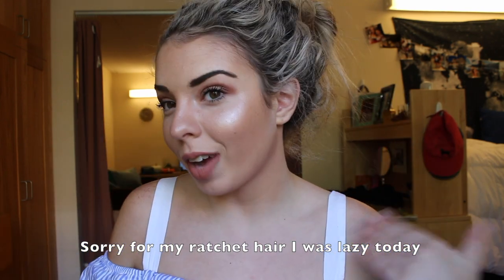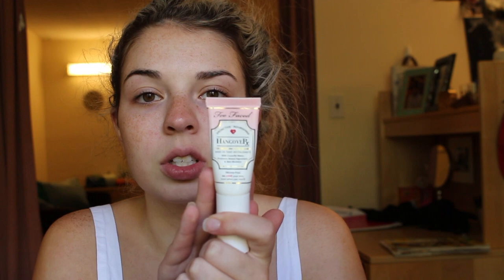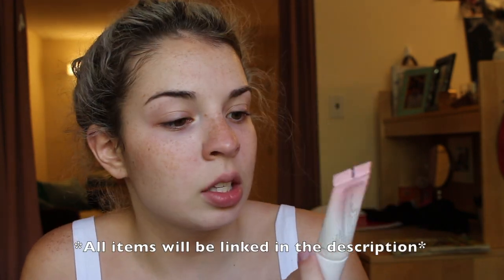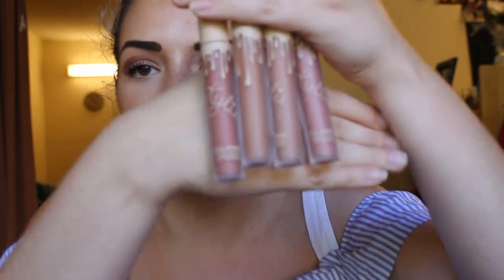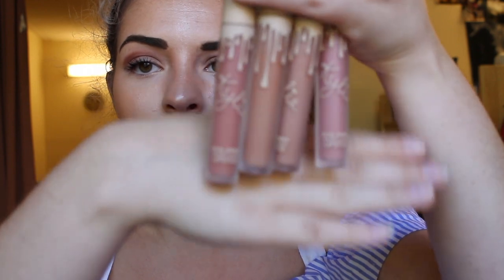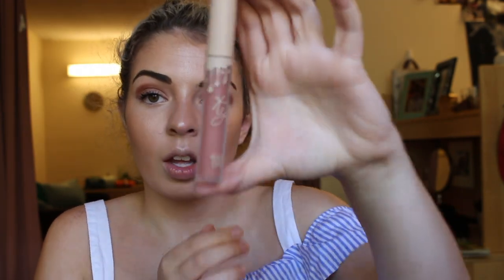My Everyday Makeup Routine!! Simple and Easy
This is my everyday makeup routine! It's super easy and simple, and doesn't take long at all! Hope you all enjoy!

Foundation: MAKE UP FOR EVER Ultra HD Invisible Cover Stick Foundation
Concealer: MAKE UP FOR EVER Ultra HD Concealer
Eyeshadow Palette: Urban Decay Naked Ultimate Basics Eyeshadow Palette (I used commando, extra bitter, and pregame)
Lipgloss: Kylie Cosmetics Send Me More Nudes Velvet Liquid Lipstick in Commando

Just a 21 year old college student from Boston, MA with a passion for fashion, beauty, and helping others become better versions of themselves!

XOXO
Bri